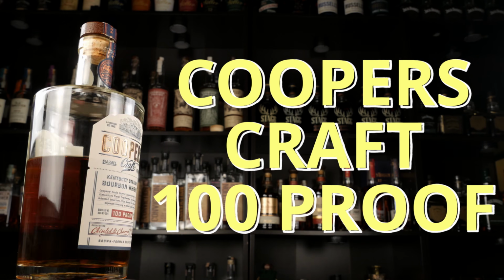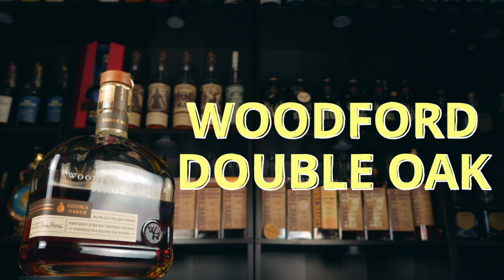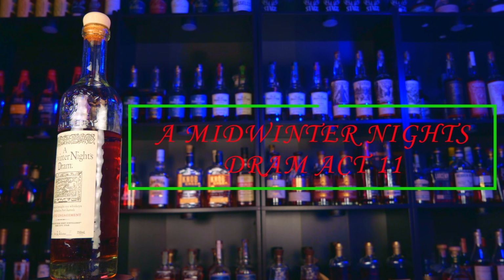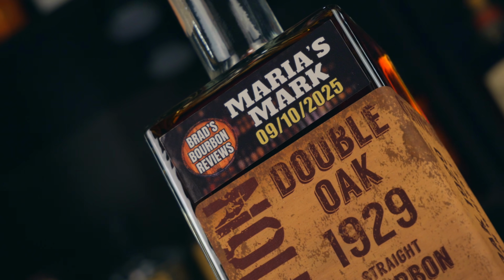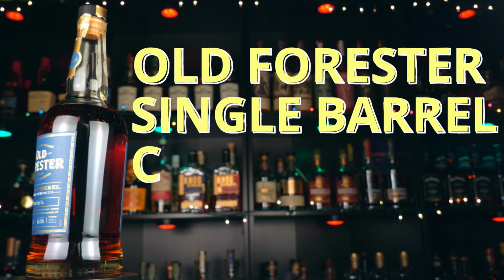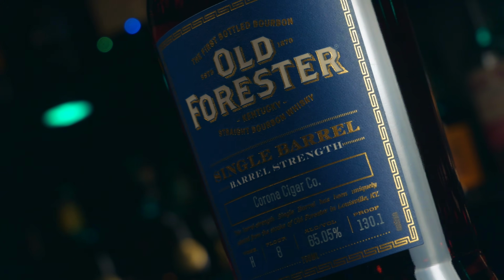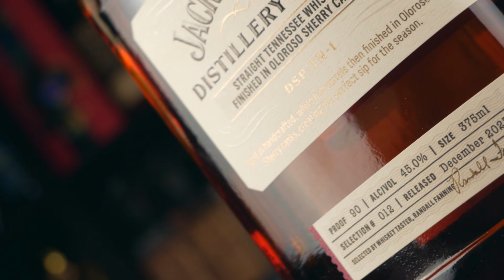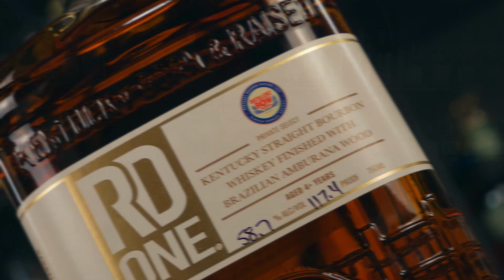The Best Bourbons For Fall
Fall has officially started and these are the best bourbons for fall. Some of the higher proof bourbons, darker flavor profiles and some allocated stuff is on this list!